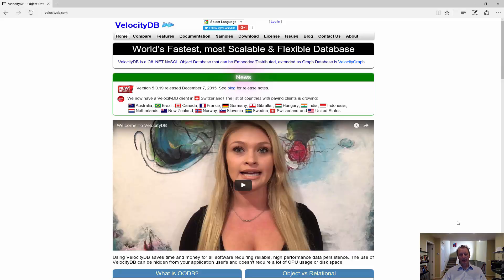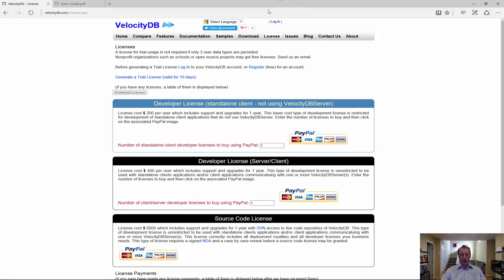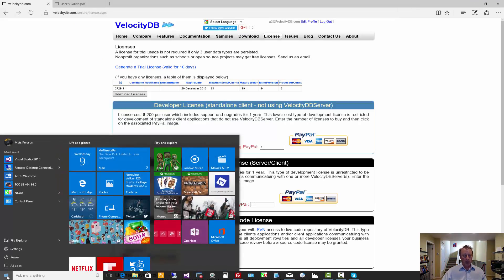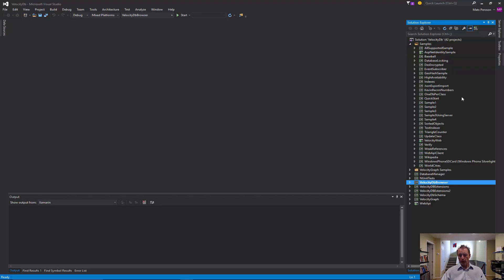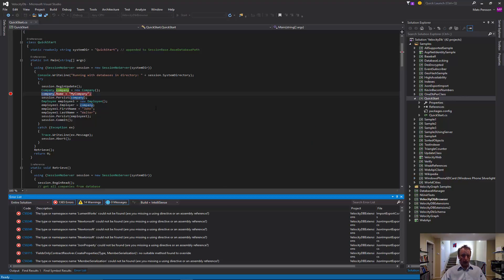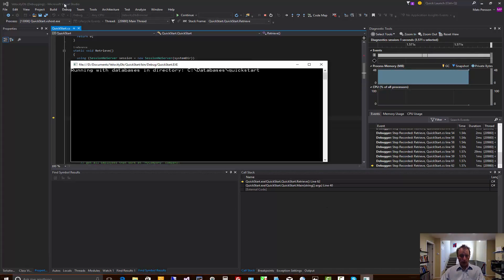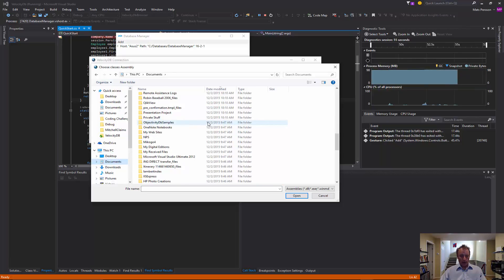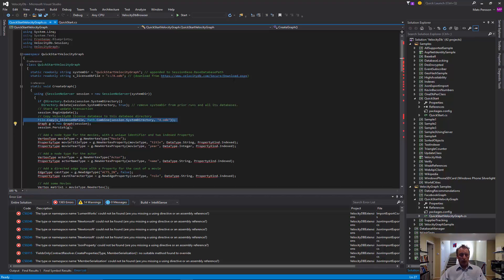VelocityDB & VelocityGraph Quick Start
Shows how to get started with using VelocityDB & VelocityGraph.